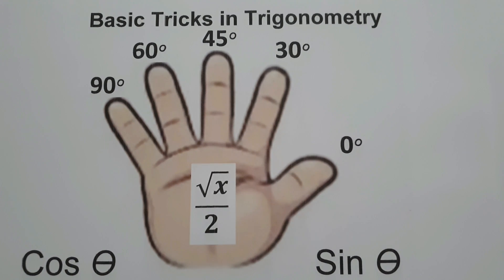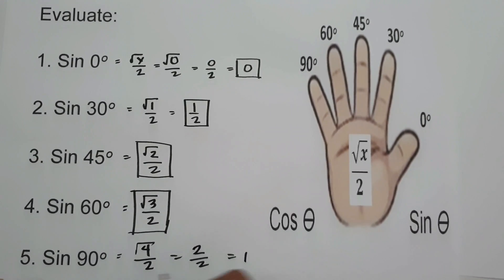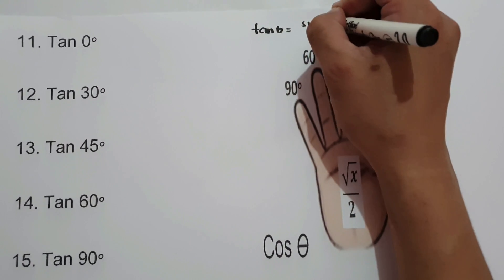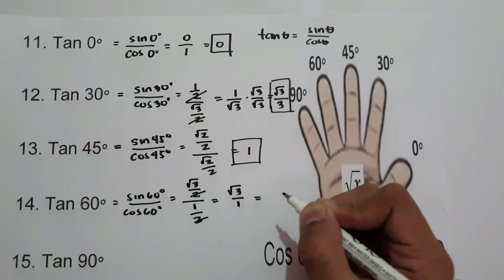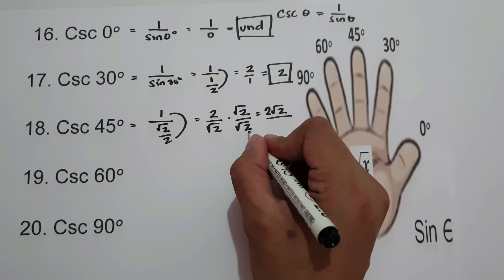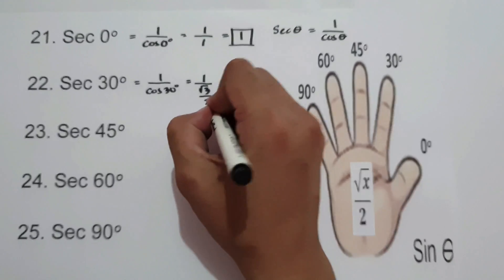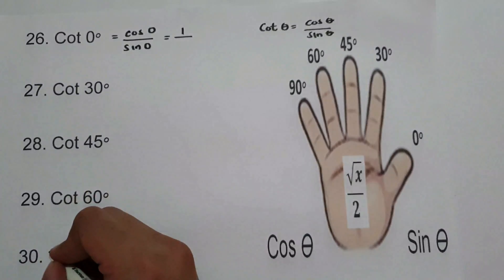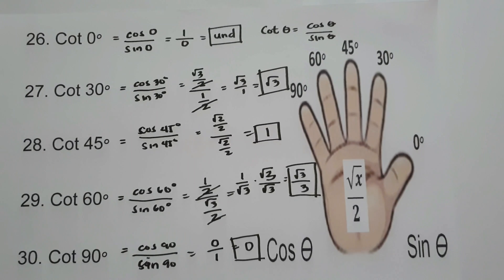Basic Tricks in Evaluating Trigonometric Function with Special Angles - Number Sense 101